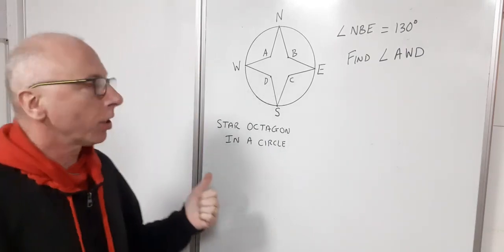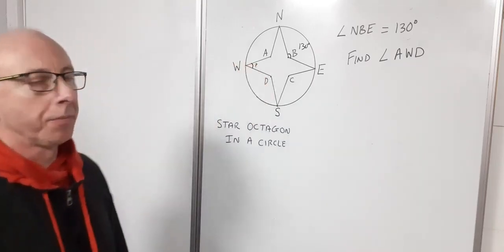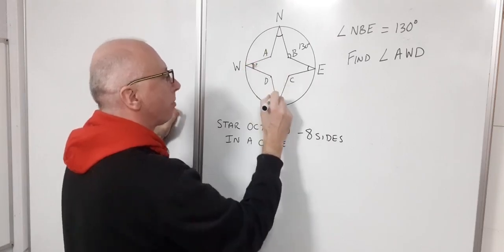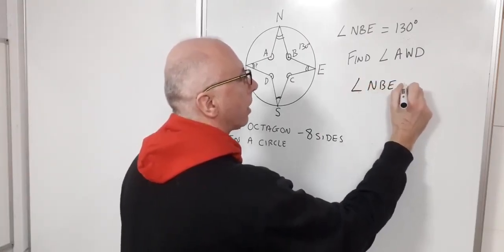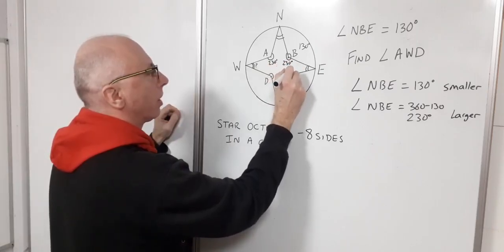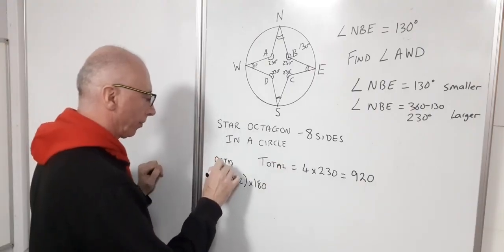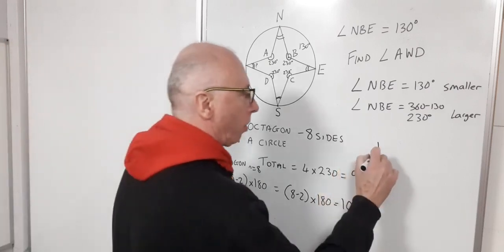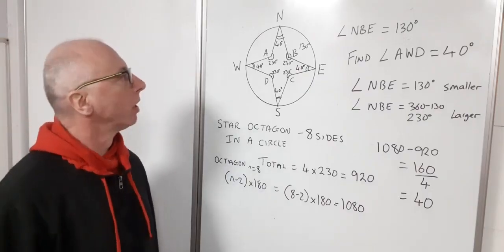Angles in a Star Shaped Octagon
Calculate the Angle in a Star Shaped Angle given one angle